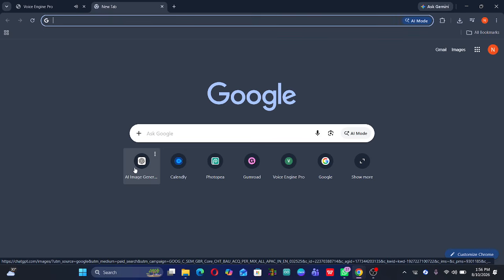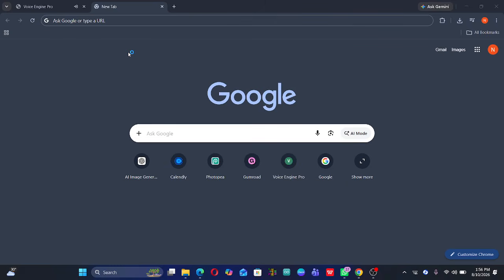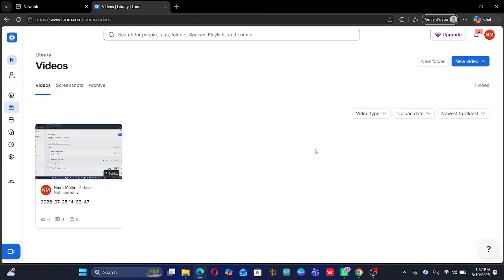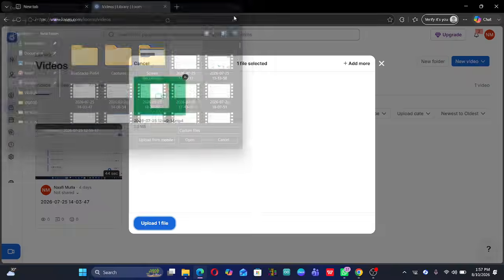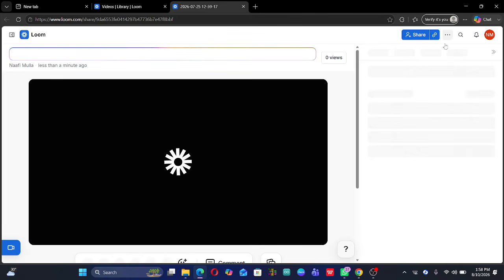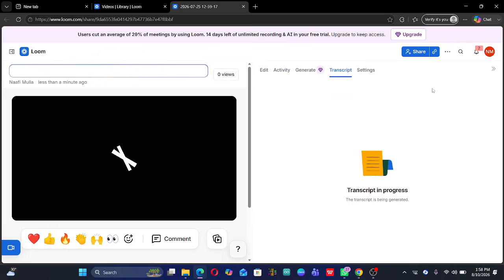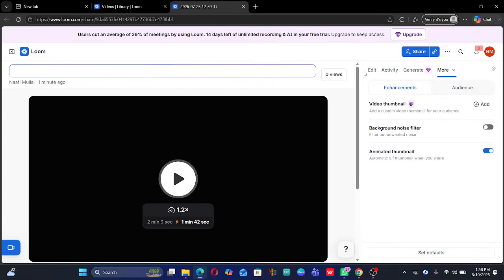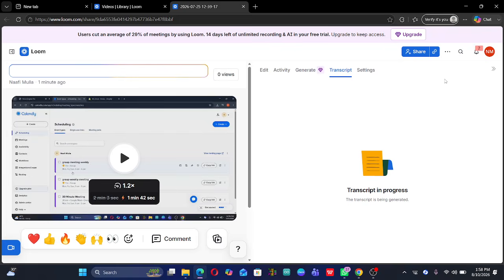How to Transcribe a YouTube Video with Loom (Step By Step) (2026 Guide)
This tutorial is for anyone who needs to transcribe their YouTube videos using Loom, whether for accessibility, content creation, or personal reference. You'll begin by setting up Loom to record your screen, then capturing the video you want to transcribe, adjusting settings to ensure clear audio, and finishing by exporting your transcription for use. After watching, you’ll have the skills to create accurate transcripts that enhance your video content and improve viewer engagement.